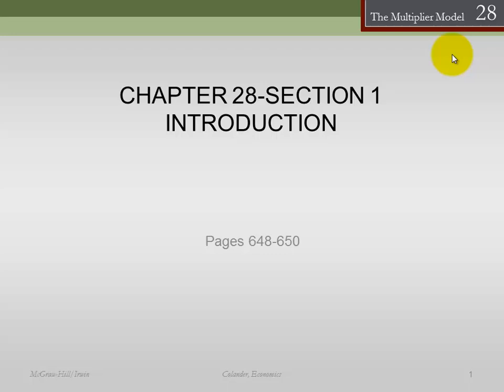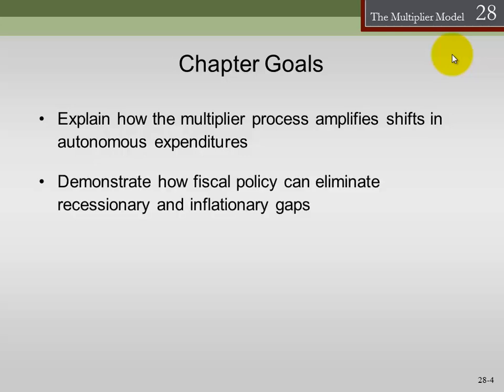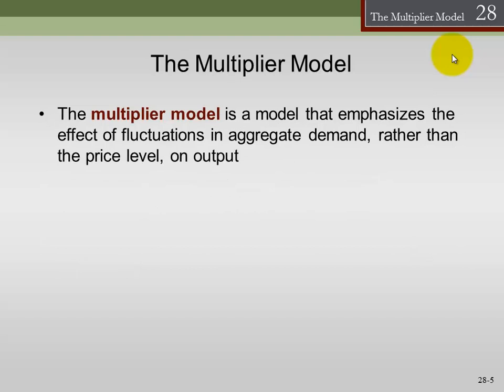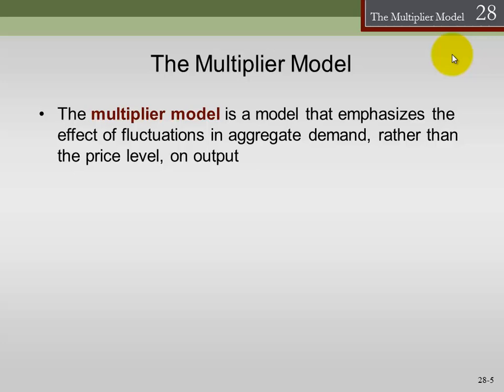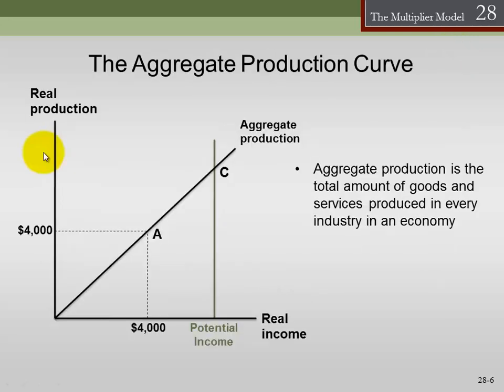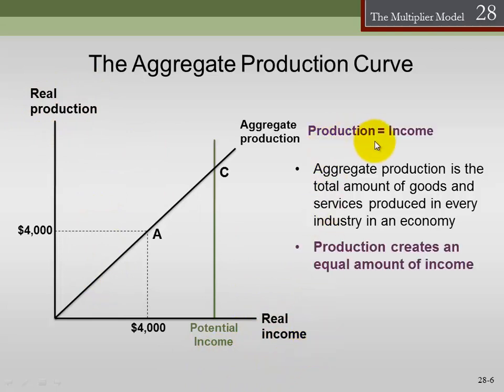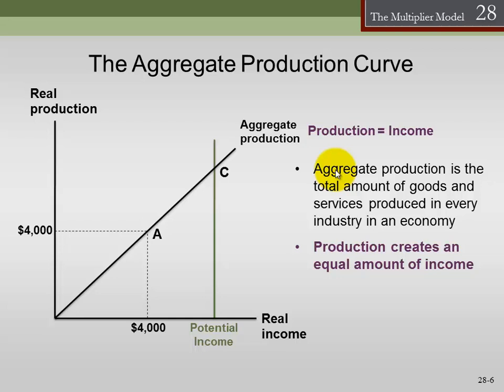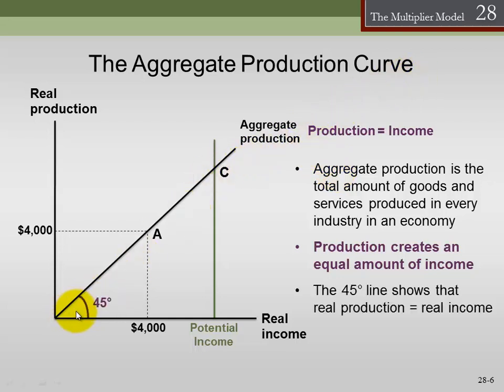Chapter 28: Introduction